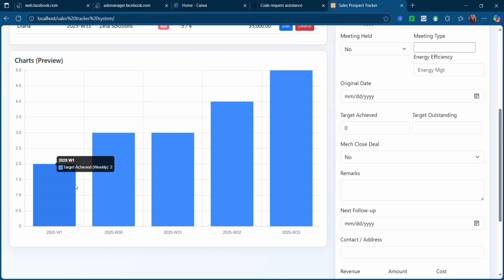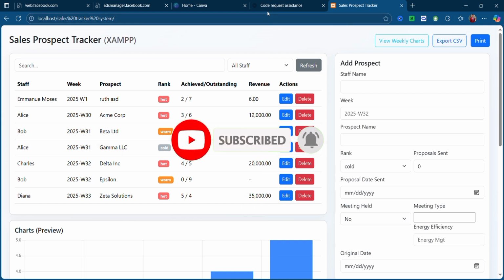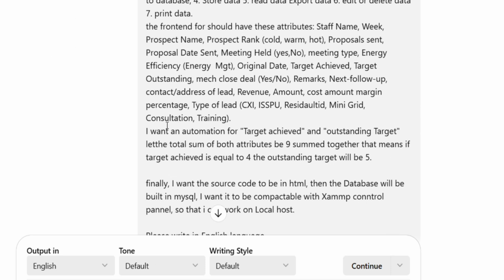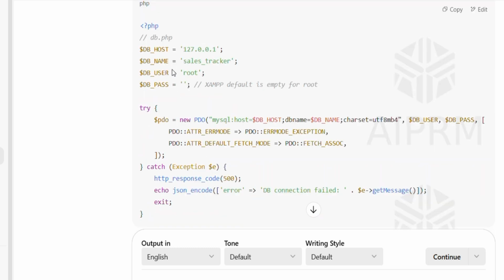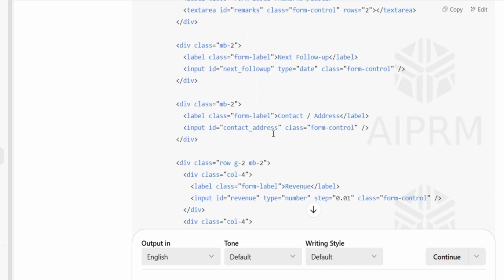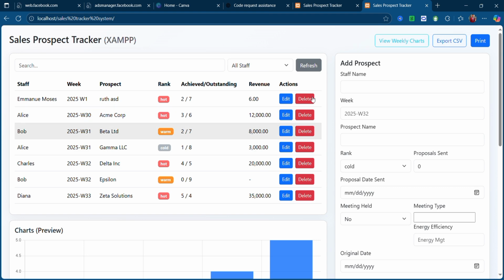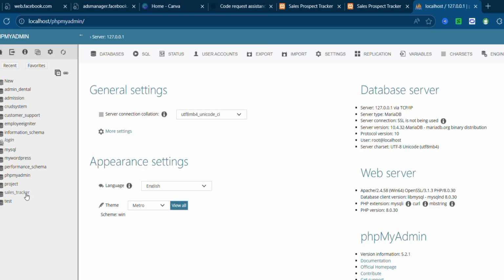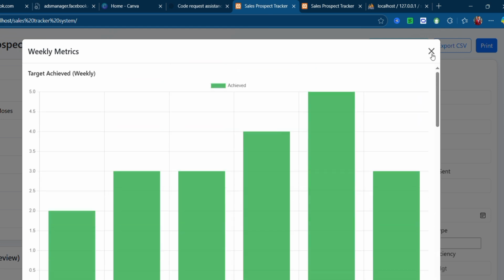Build Your First AI-Powered Web App: Easy Text to Code Tutorial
🚀 Welcome to our step-by-step tutorial on how to build your first AI-powered web application! In this video, you’ll learn the essentials of transforming text into code using innovative AI tools, without needing to be a programming expert! Whether you're a beginner or looking to enhance your skills, this easy text to code tutorial is for you.

- Understanding AI and its capabilities in web development
- The basics of creating a web app powered by AI
- Tools and frameworks that make development simple and efficient
- Step-by-step instructions on turning text prompts into functional code
- Best practices to follow for creating seamless user experiences with AI integration

💡 **Why Choose AI for Web Development?**
- Streamlines the coding process, making it accessible for everyone
- Saves time and enhances productivity for developers
- Brings innovative features to your web applications, improving user engagement and satisfaction

⭐ **Key Features:**
- Beginner-friendly approach with clear explanations
- Real-time coding examples to showcase the power of AI
- Insights into the future of AI in technology and web development

📚 **Resources:**
- Links to necessary tools and websites covered in the video
- Downloadable code snippets to help you start your project
- Access to a supportive community for further learning and assistance

👉 Join our growing community of tech enthusiasts and take the first step towards building amazing AI-powered applications. Let’s dive into the world of artificial intelligence and see how it can revolutionize your web development journey.

- Developer tools
- AI in coding
This web application is powered by HTML, PHP, MySQL, JavaScript, and Bootstrap, and can run on your XAMPP control panel (localhost) before being deployed to the cloud.

✅ Key Features of the Sales Prospect Tracker System:
Add, Edit, and Delete Sales Prospect Data

Weekly Chart Preview (Bar, Column)

Print Data Directly from App

Automated Target Achieved vs Target Outstanding

Clean Bootstrap UI with colorful charts

This is proof of how powerful AI tools like ChatGPT can be when building real-world applications. With the right prompt, you can generate source code for your projects in minutes and scale your coding skills FAST.

Resources:
Sign up for Carrd: Xampp control panel, code editor (Visual Studio Code)

📌 Timestamps:
00:00 – Introduction: What I built with AI
01:15 – Overview of Sales Prospect Tracker System
02:40 – Features: Edit, Input & Delete Data
04:05 – Chart Preview for Weekly Sales
06:10 – Export to Excel & Print Feature
08:00 – Database Setup in MySQL (SQL Code)
10:20 – API & Backend Explanation (database.php + API endpoint)
12:30 – Frontend: Bootstrap + JavaScript UI (index.php)
15:10 – Adding the Source Code to XAMPP htdocs
17:00 – Running the System on Localhost
19:25 – Filling the Prospect Form Example
(YouTube test data)
21:40 – Checking Database Entries in MySQL
24:05 – Displaying Weekly Chart (Bar/Column)
27:15 – Full Demo of Edit/Delete Buttons
30:00 – Final Thoughts: Build Apps with AI + Future Tutorials